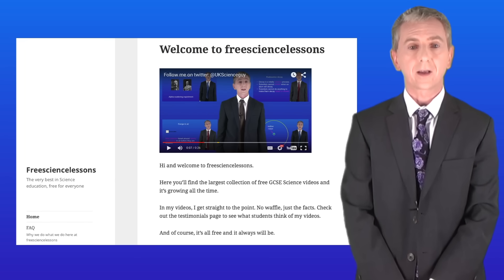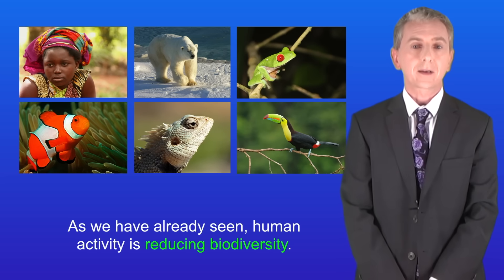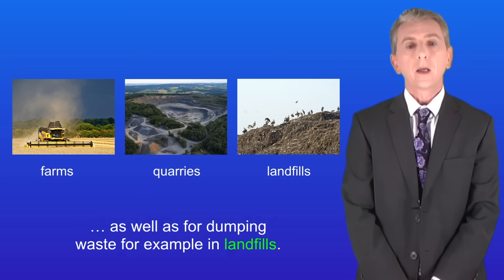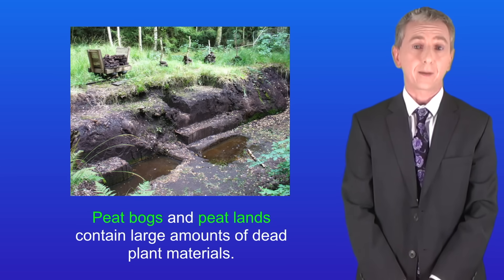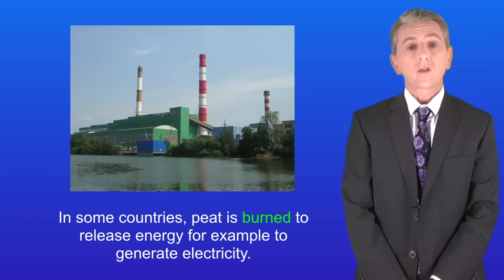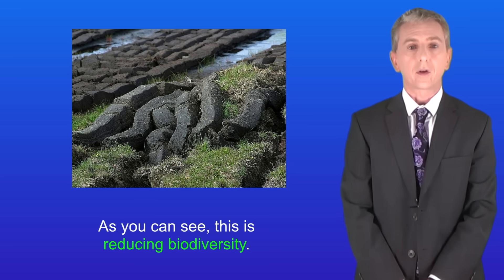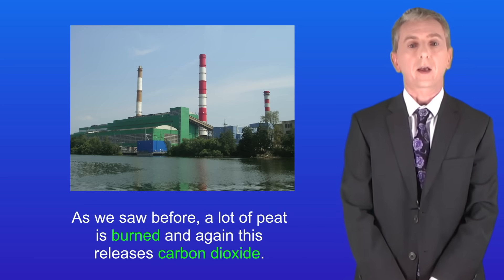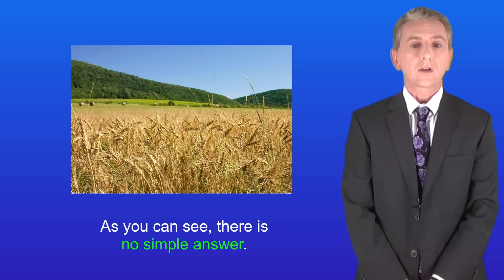GCSE Biology Revision "Land Use"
In this video, we look at how human land use reduces biodiversity. We look closely at peat and the consequences of using this both on biodiversity and on global warming.